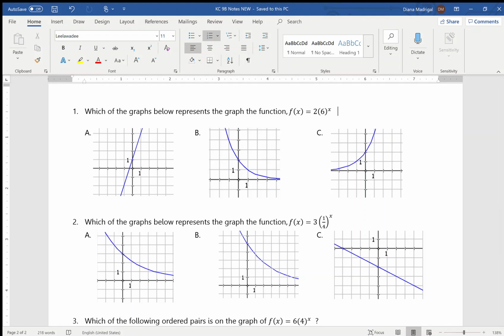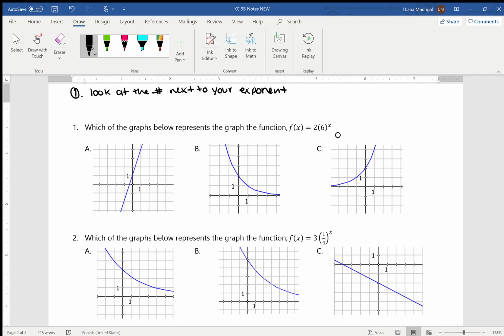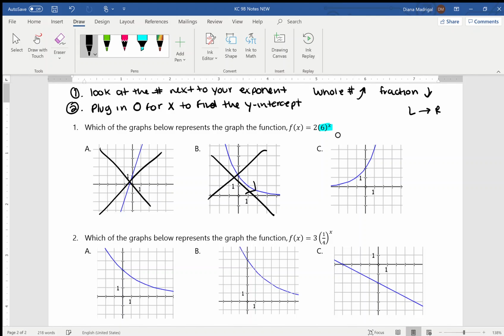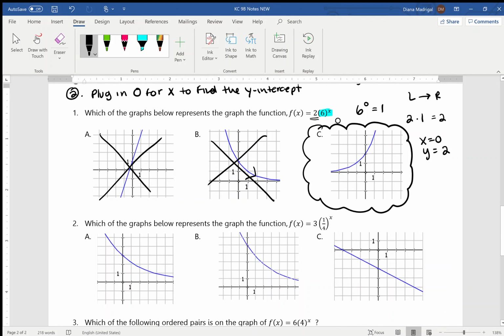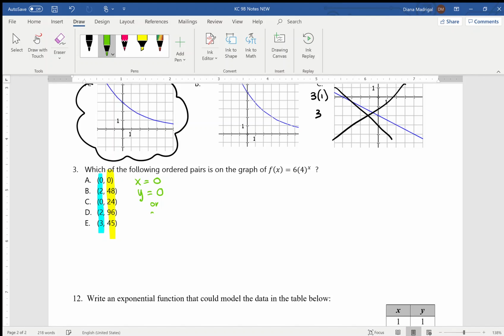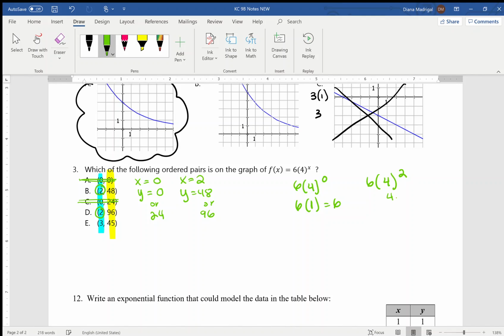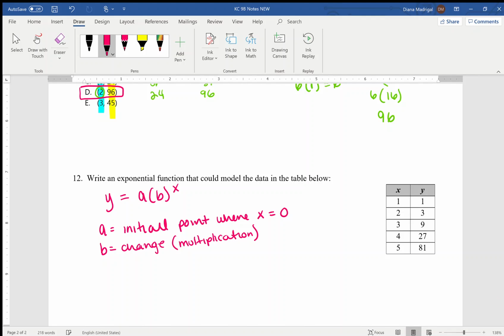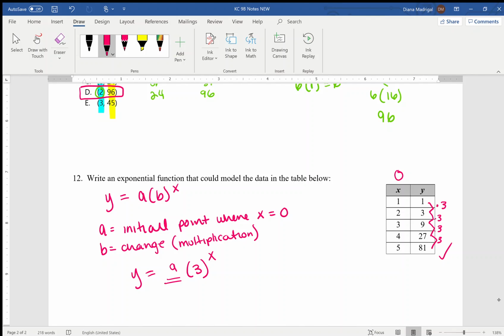KC 9B Notes NEW